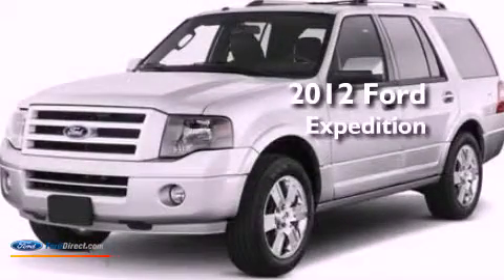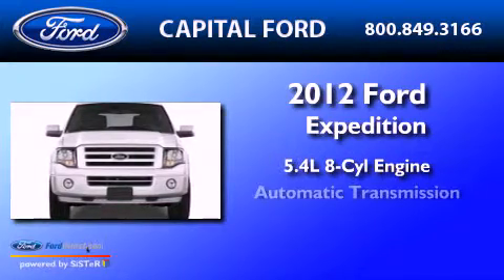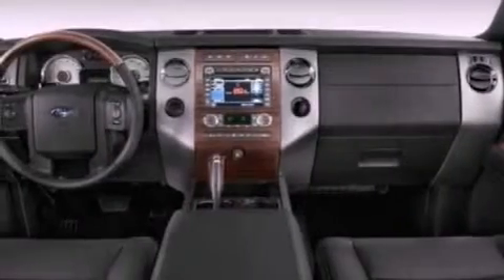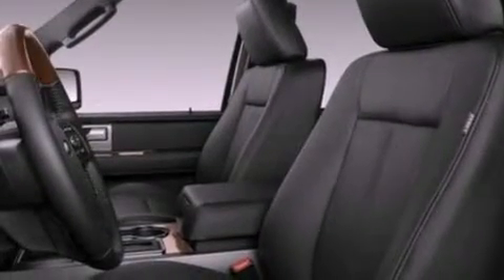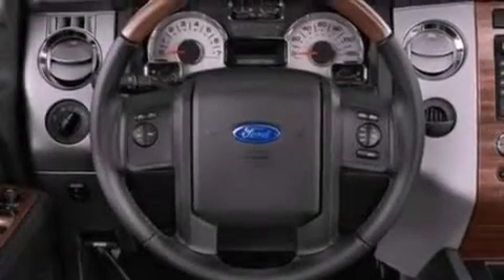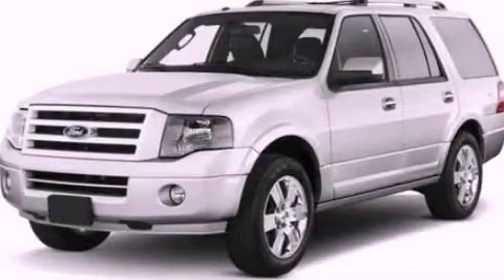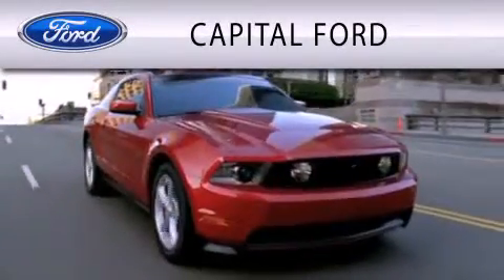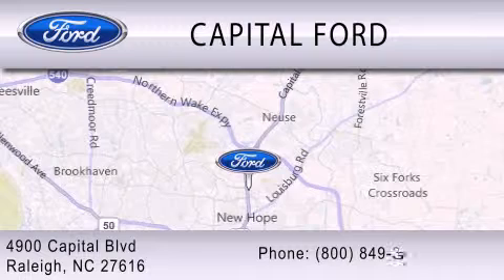2012 FORD EXPEDITION Raleigh NC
Year : 2012
 Make : FORD
 Model : EXPEDITION
 Engine : 5.4L V8 24V MPFI SOHC FLEXIBLE FUEL
 Trans . : 6-SPEED AUTOMATIC
 Exterior : WHITE PLATINUM
 Miles : 12
 Interior : RED
 Stock : 38885

 4900 Capital Blvd.